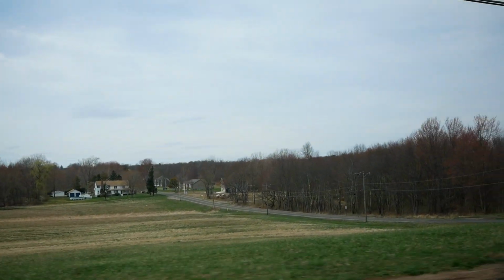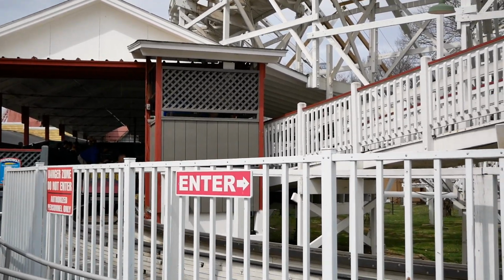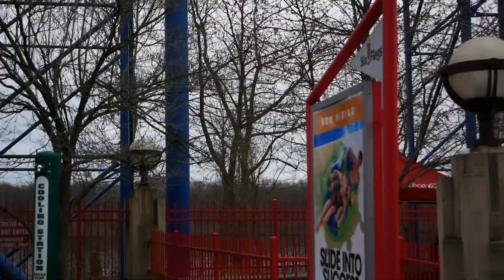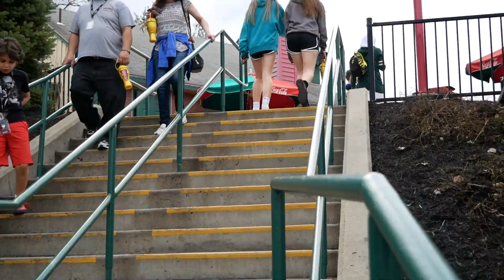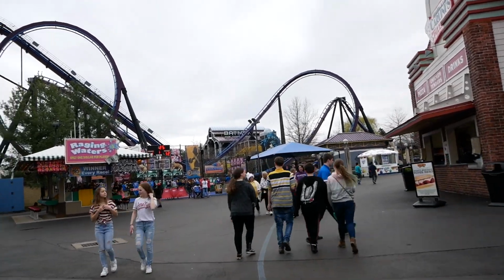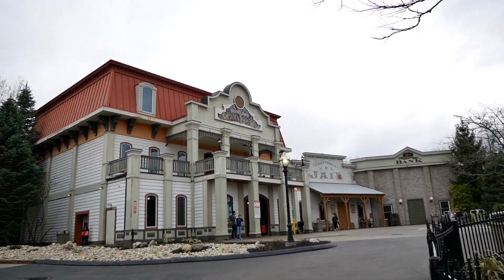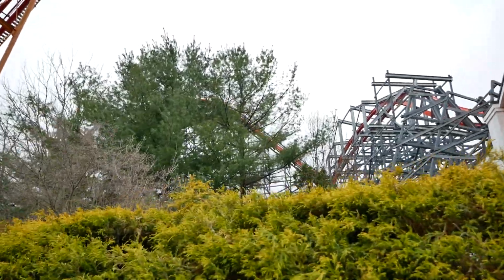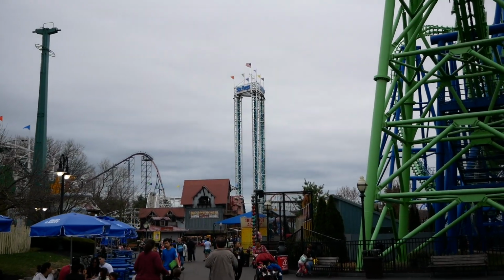First Time Ever at Six Flags New England! - Day 1 (4/14/19) - Park Experience #17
I finally made it out to this highly anticipated Six Flags park for my first visit this past spring break, spent two half-days at the park.  This video features vlogs and footage from my first day at the park.